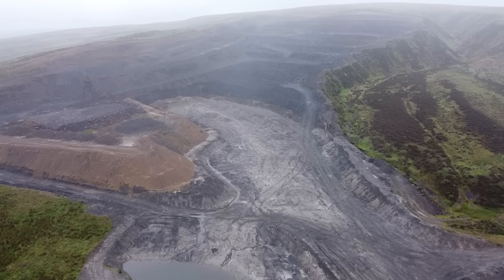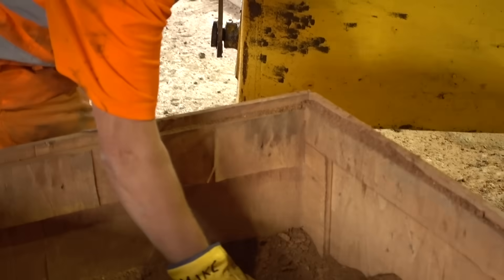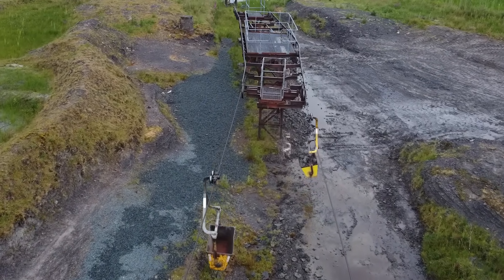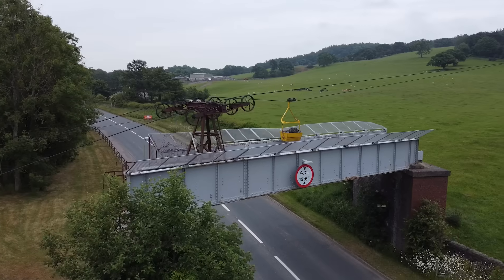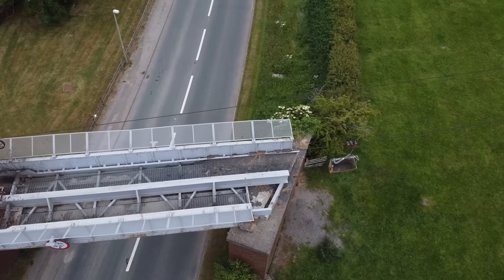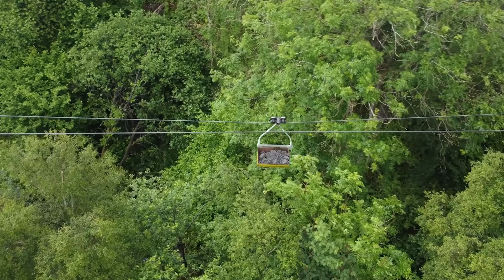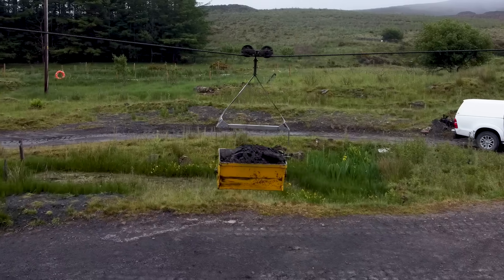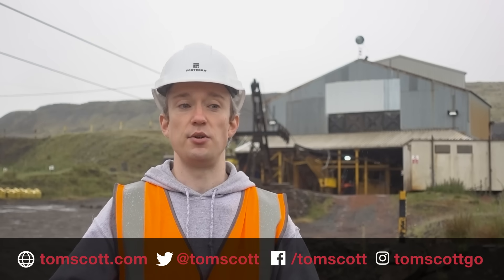The UK's last aerial ropeway uses no power, moves 300 tonnes a day, and will be gone by 2036.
In Claughton, Lancashire, the Forterra brickworks produces 50 million bricks a year, from shale that's quarried a mile and a half away. To get that shale to the brickworks: the last aerial ropeway in the country. These used to be common: but now, the last one will be gone by 2036.

Thanks to Dave Martin for the idea!

I've got a newsletter now! It goes out every week and includes interesting links I've found while researching that week